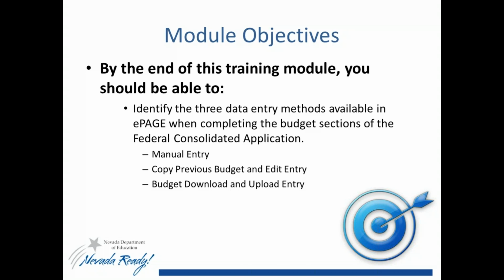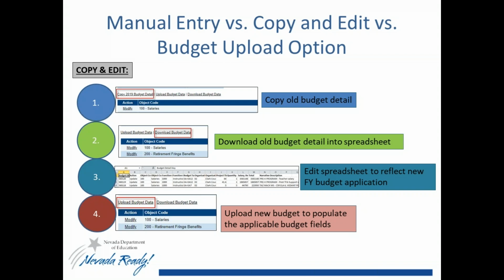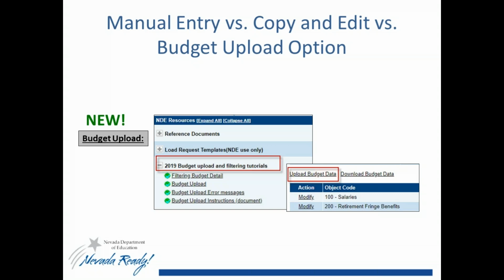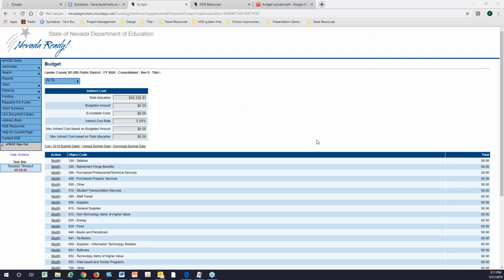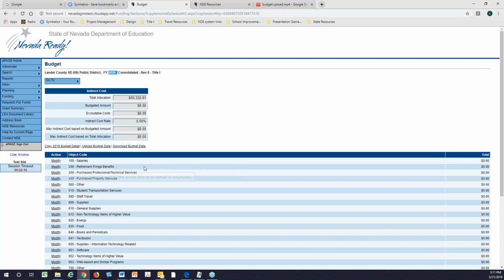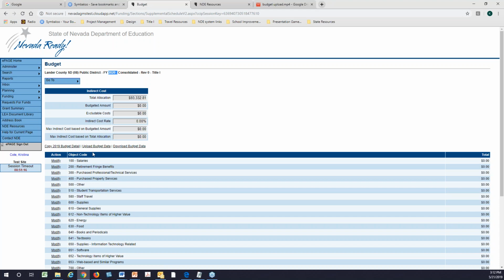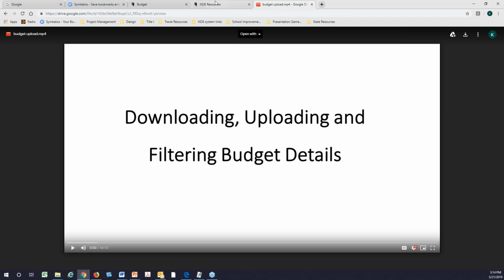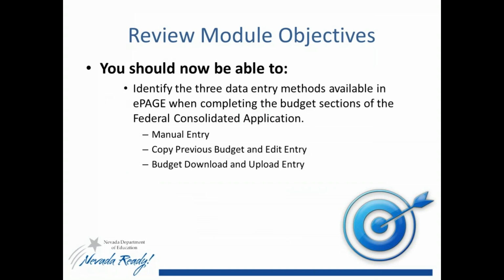ePAGE Module5 May2019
Identify the three data entry methods available in ePAGE when completing the budget sections of the Federal Consolidated Application.

• Manual Entry
• Copy Previous Budget and Edit Entry
• Budget Download and Upload Entry